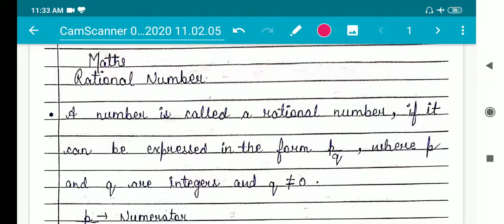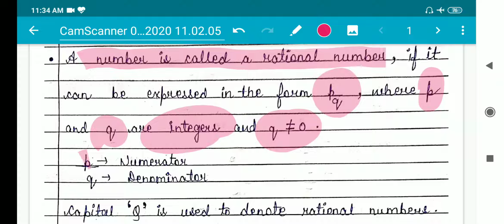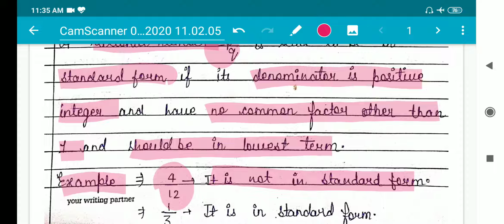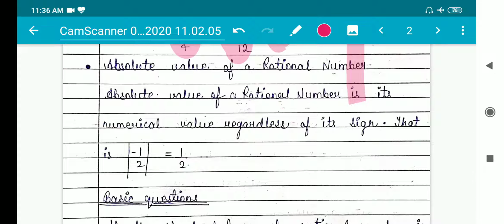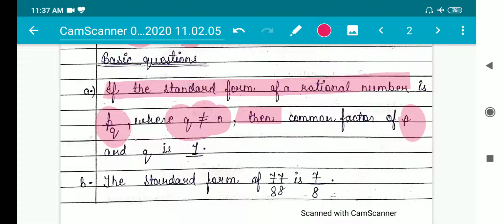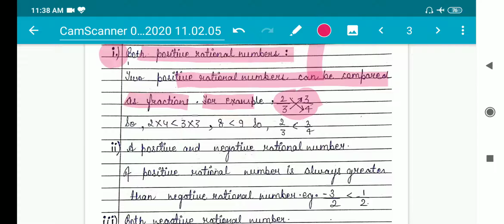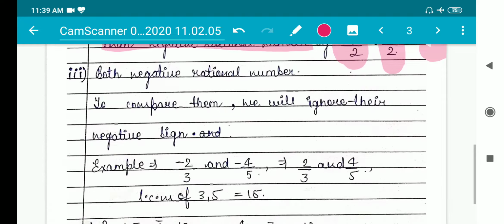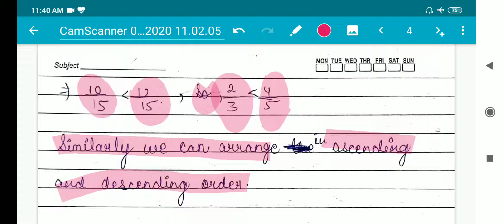|| Lecture 1 Rational Numbers || Class 8 || Mathematics || CBSE ||